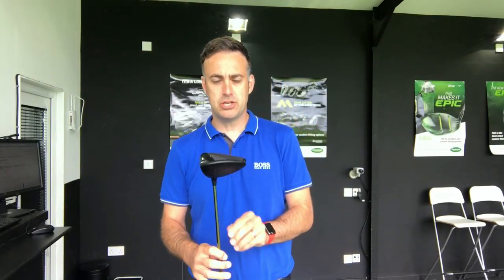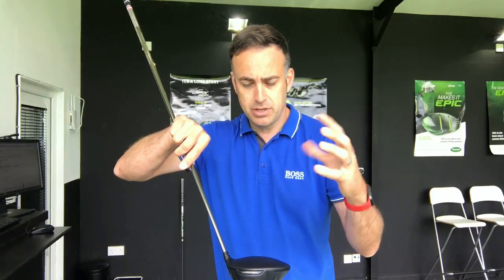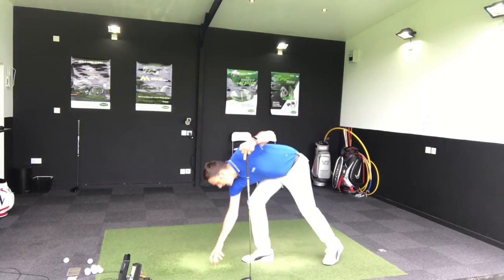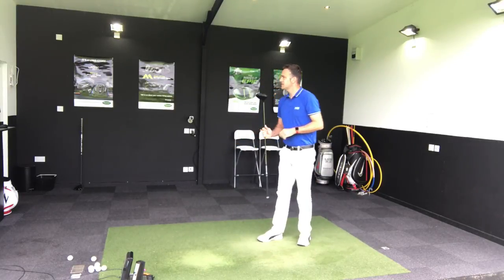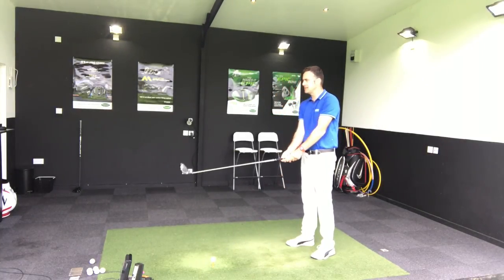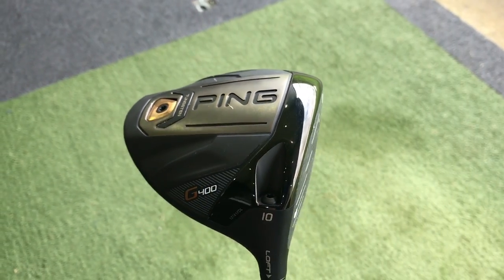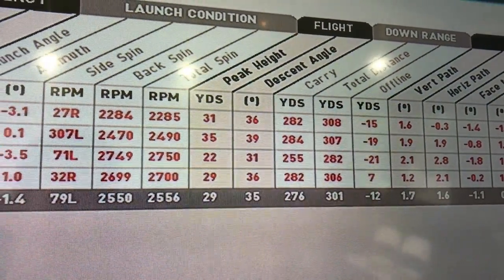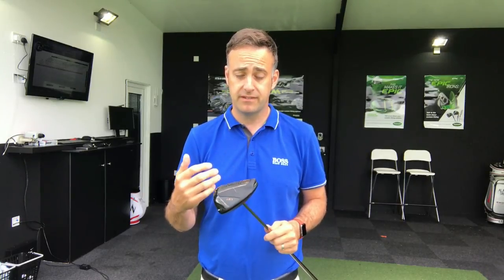Ping G400 LST Driver Review Low Spin Model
My review of Ping G400 LST Driver which is their low spin model.